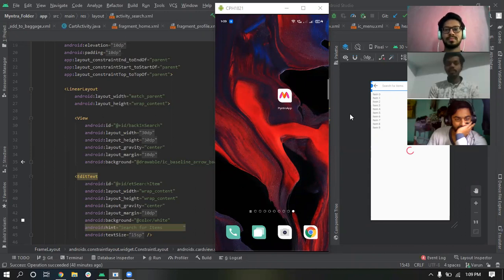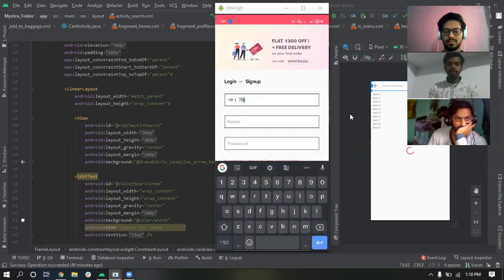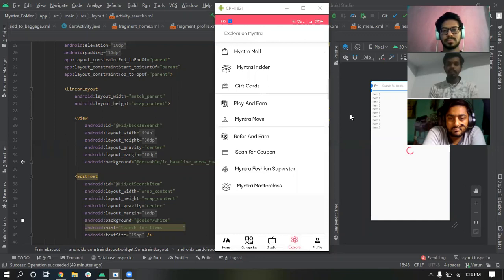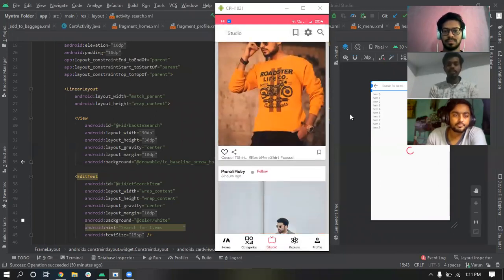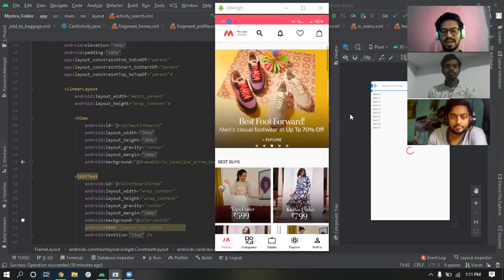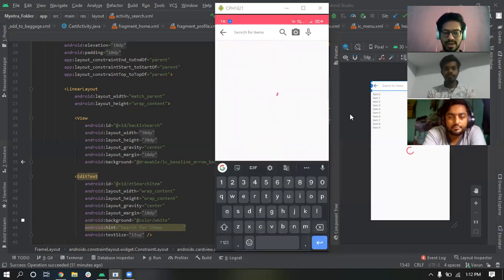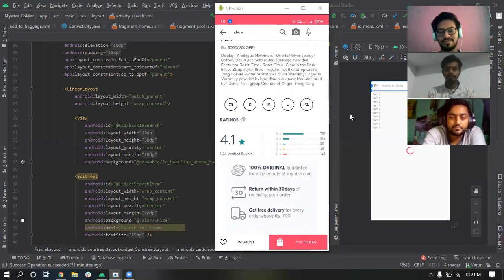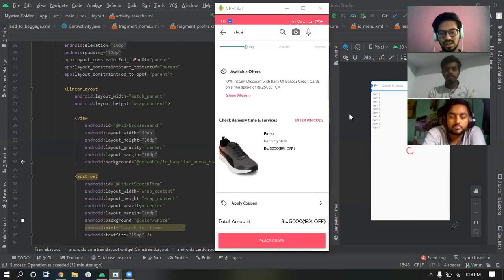Myntra Clone App Presentation in Masai School build week and got first price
This is my second project  which I made a clone of Myntra App  and got the first price in Masai build week competetion